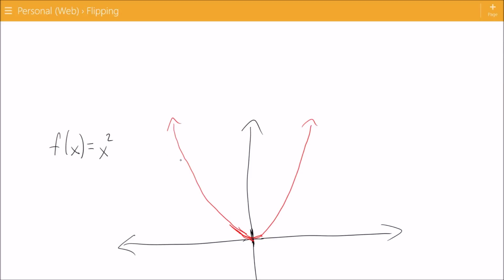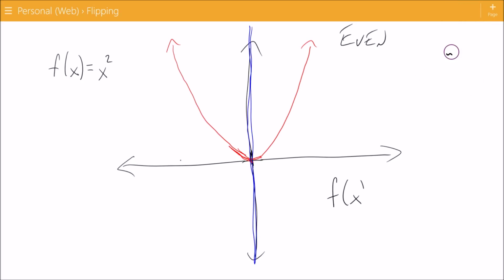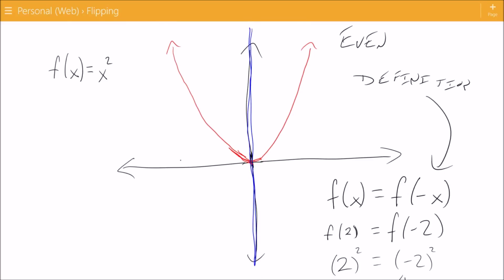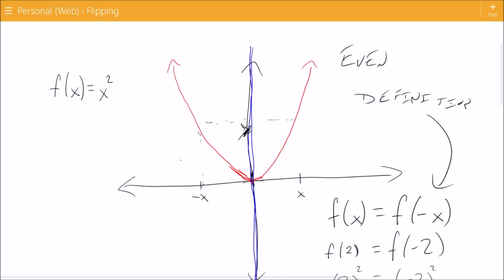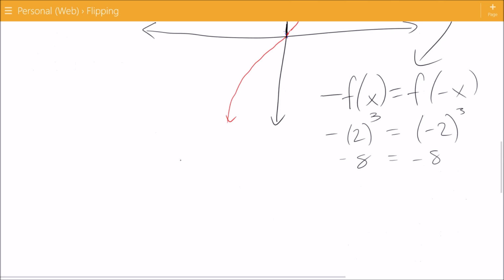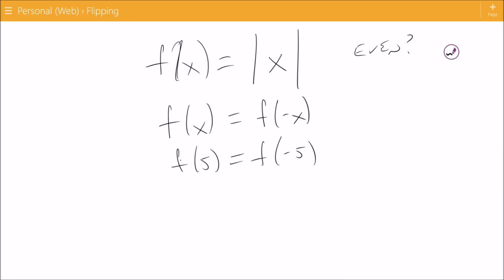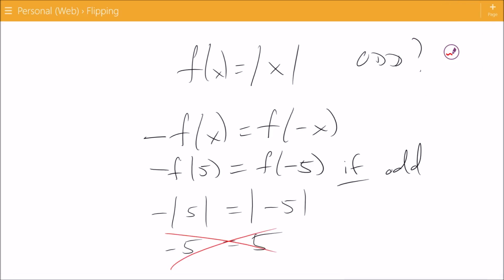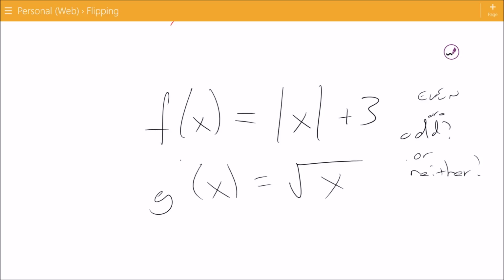Even and Odd Functions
How to determine if functions are even or odd graphically and algebraically.